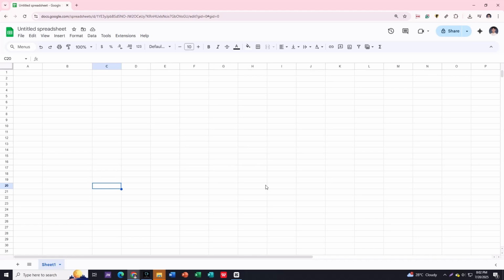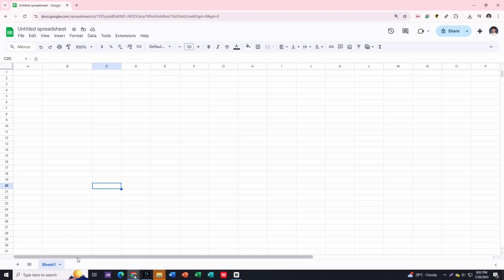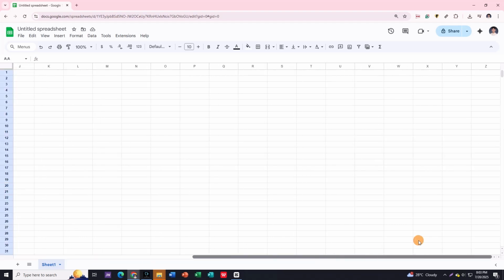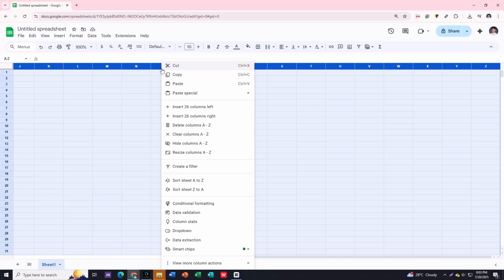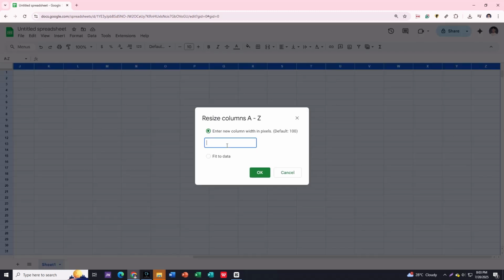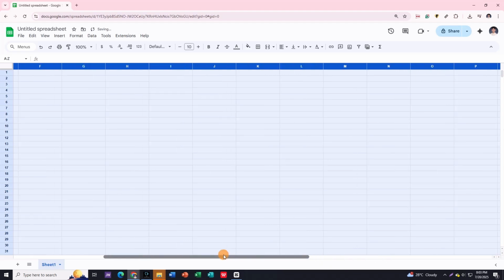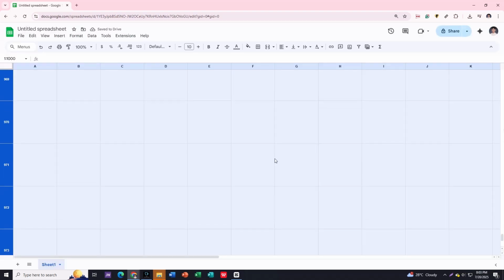How to Change Size of All Cells in Google Sheets [QUICK GUIDE]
In this video, I'm going to show you how to change size of all cells in Google Sheets.